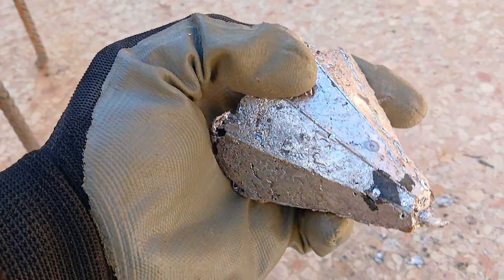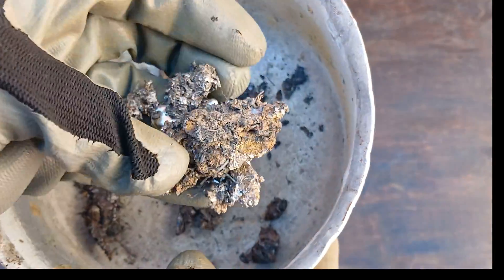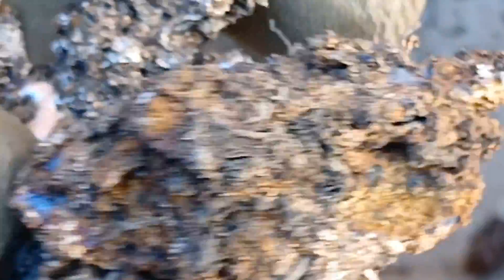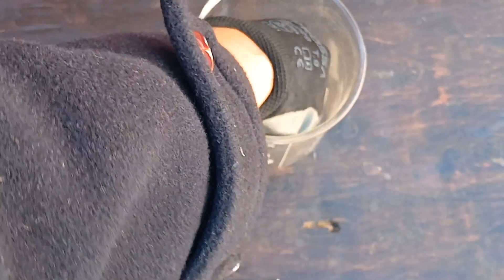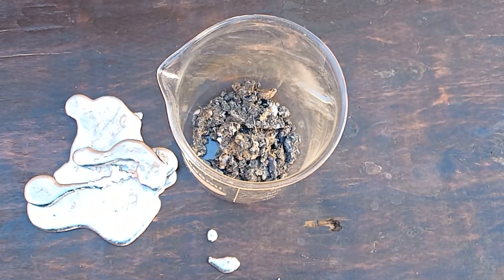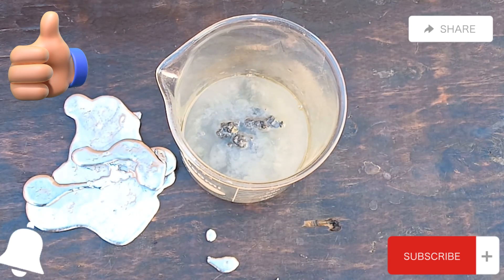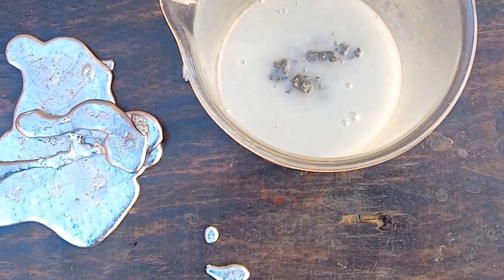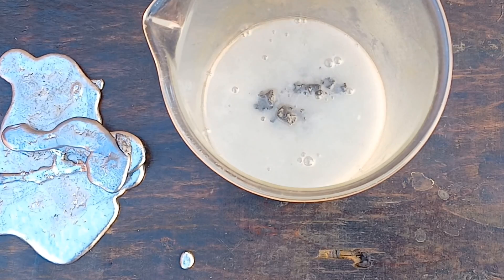Gold Mining how to separate gold from lead iron copper and zinc part1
Gold Mining how to separate gold from lead iron copper and zinc